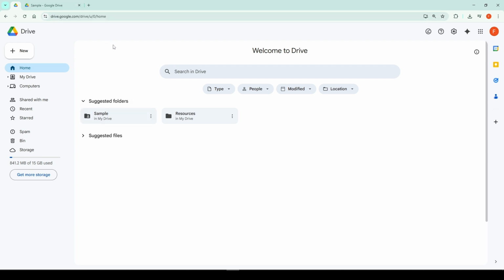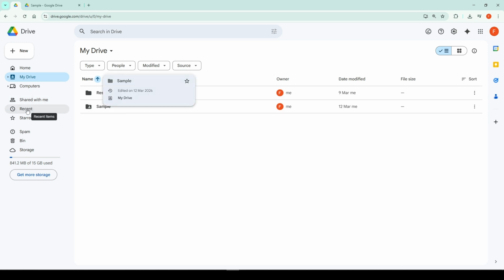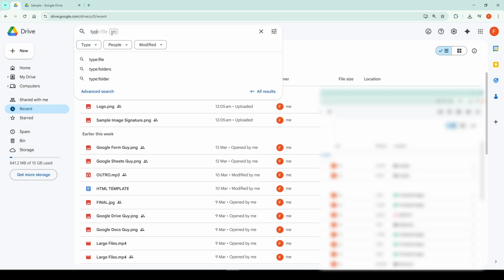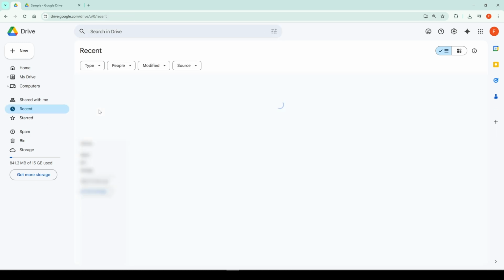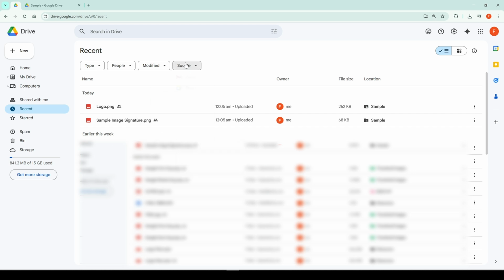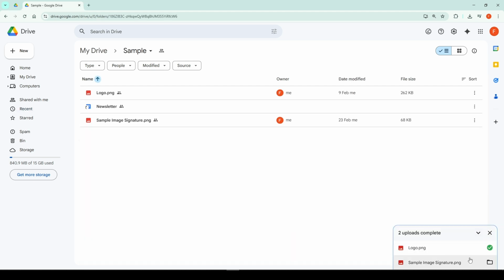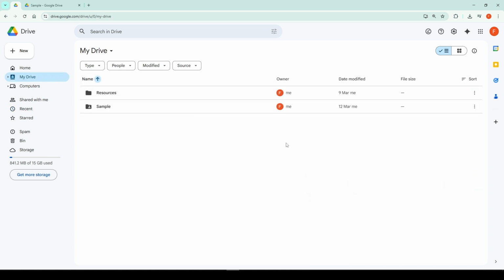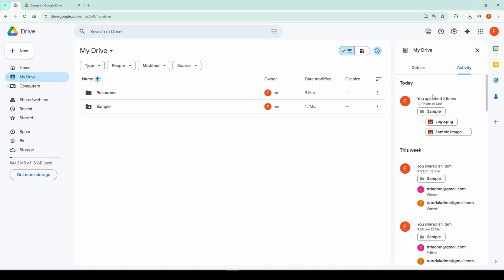How to Check Uploaded Files in Google Drive (See Recent Uploads)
Learn How to Check Uploaded Files in Google Drive step by step.

In this tutorial, I’ll show you exactly How to Check Uploaded Files in Google Drive in a simple and beginner-friendly way. Follow along and you’ll have it set up in just a few minutes.